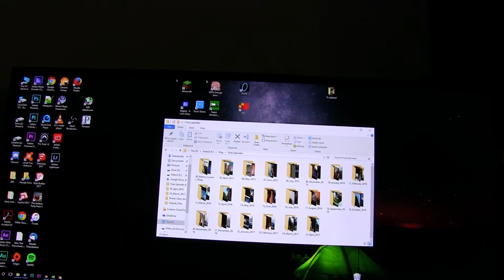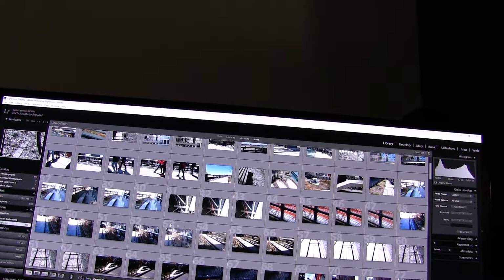One Minute to Mid-Time - Day 841 | April 9, 2017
Deranged Pennsylvanian man cannot tell time.